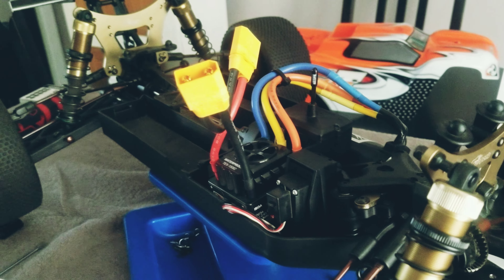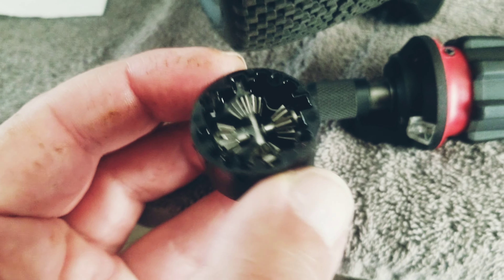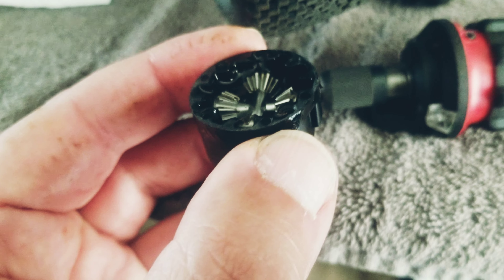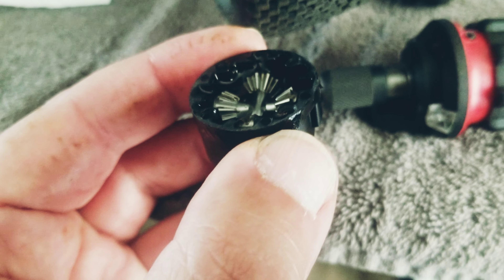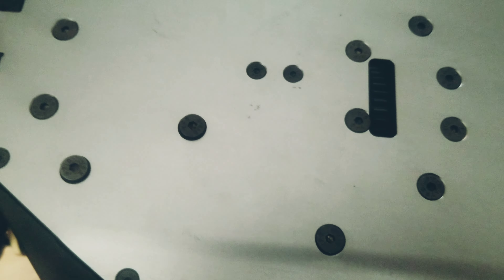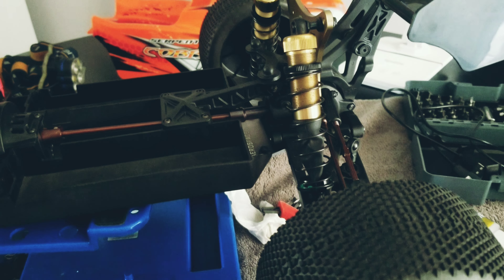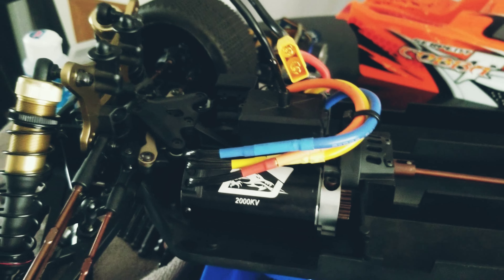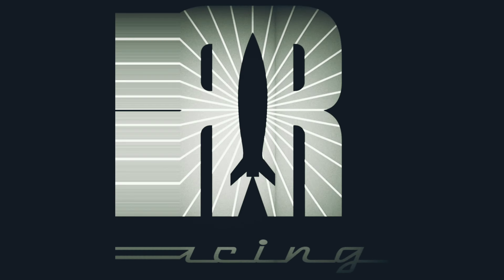Serpent Cobra E-Truggy Diffs and Shocks Setups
Did this a couple weeks ago. Was going to race at LCRC this weekend but life had other plans...